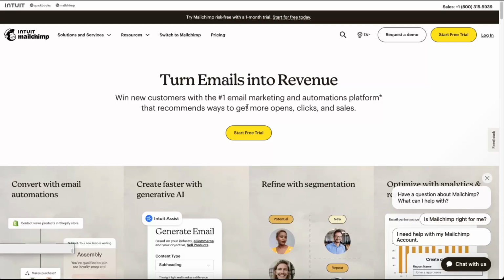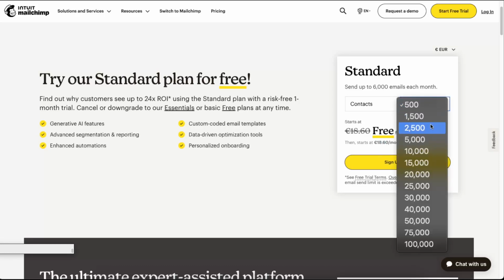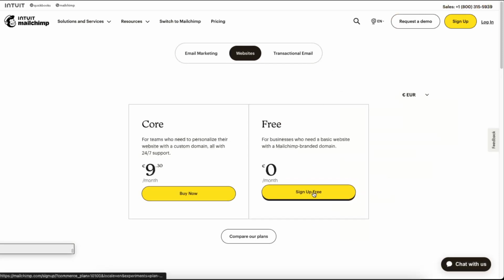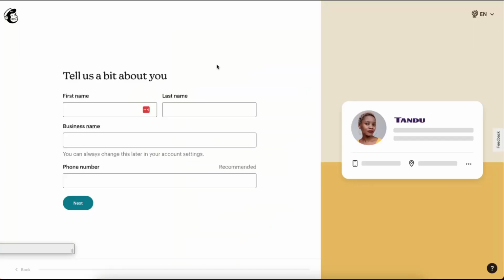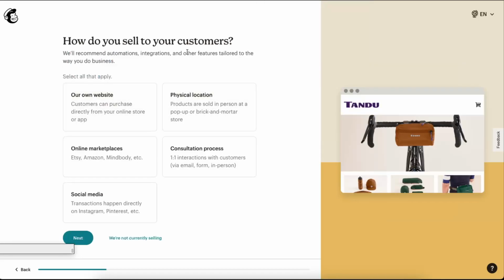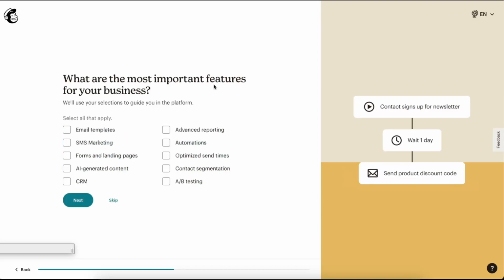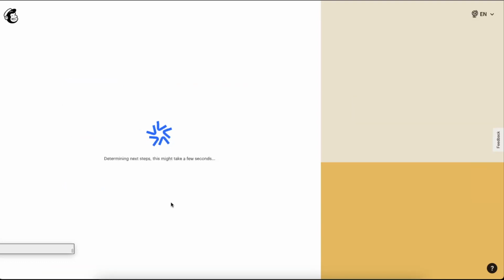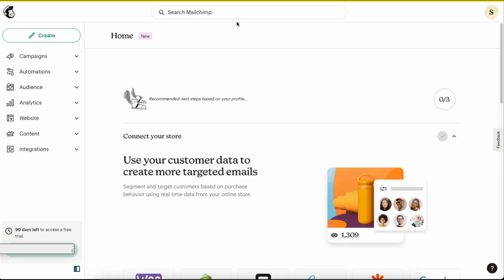How To Sign Up To Mailchimp And Set Up Account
In this video I show you How To Sign Up To Mailchimp And Set Up Account!